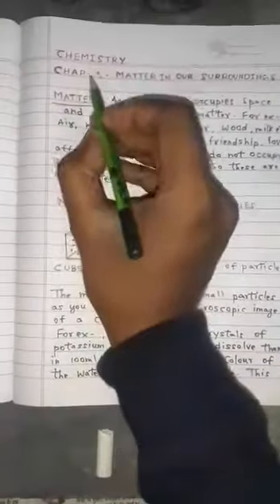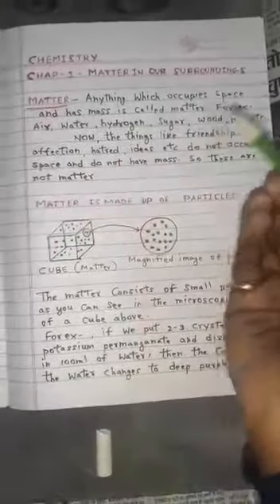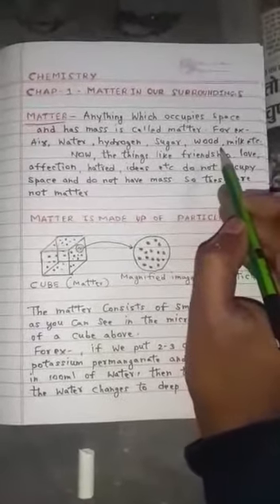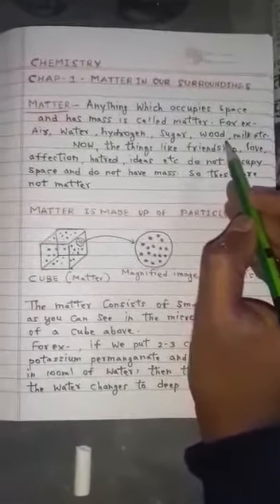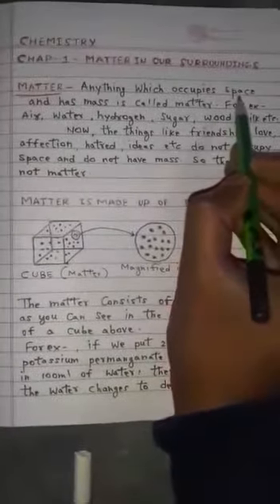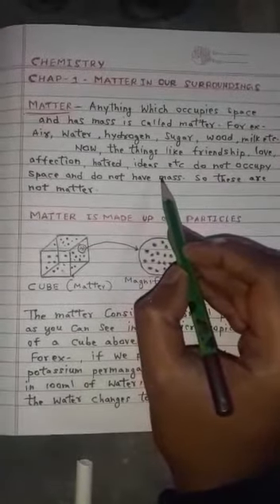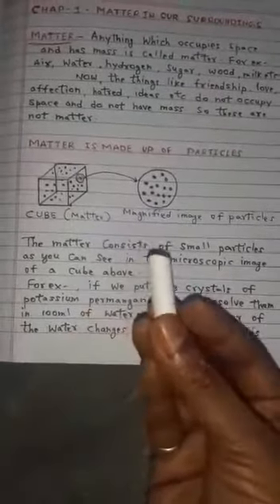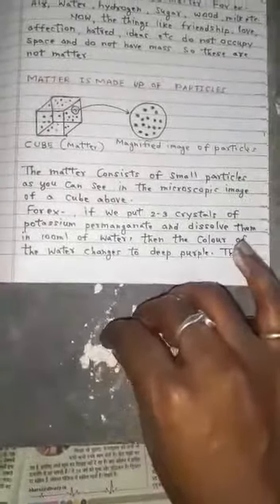NCERT CH States of Matter INTRO By Shashank Sir